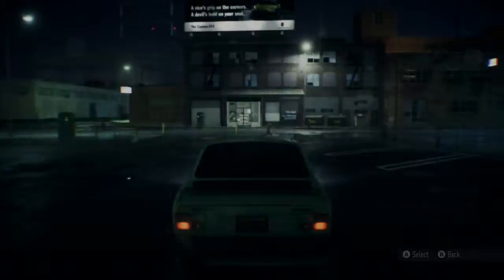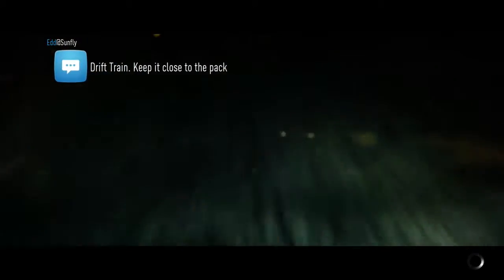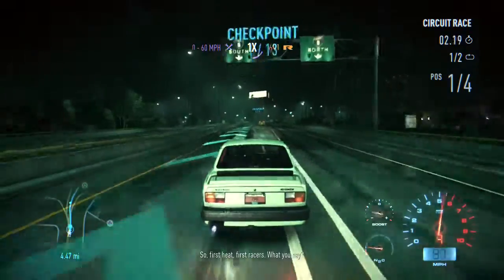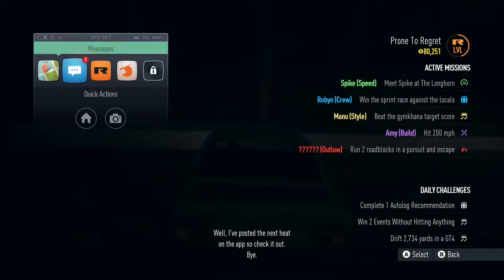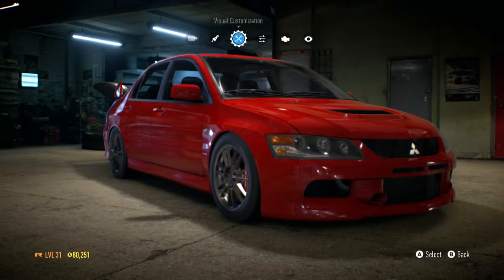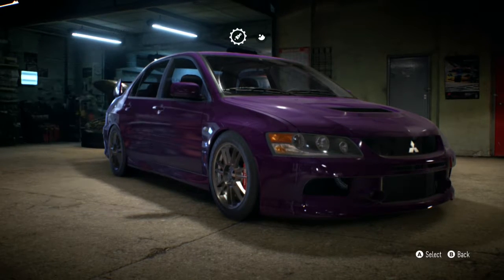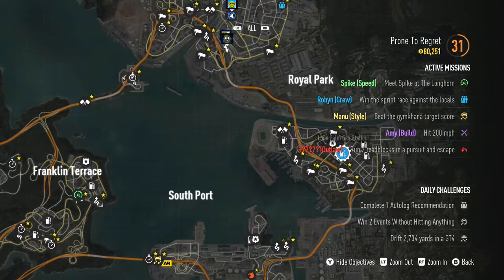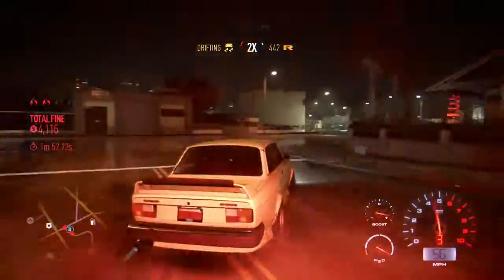Valiant Volvo - Need For Speed 2015 2015: Let's Play (Episode 13)